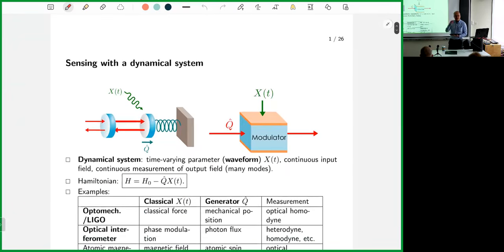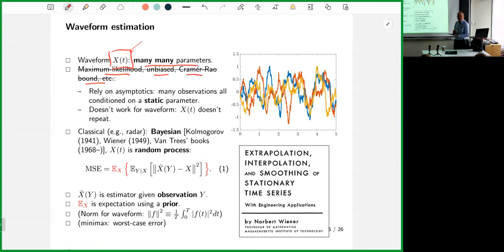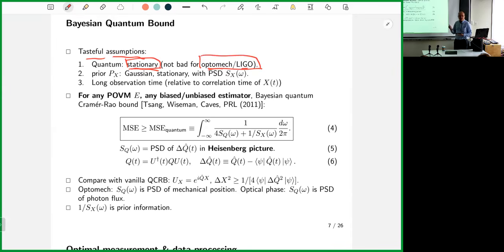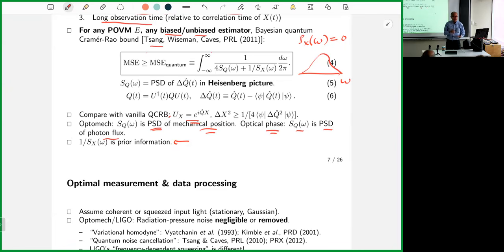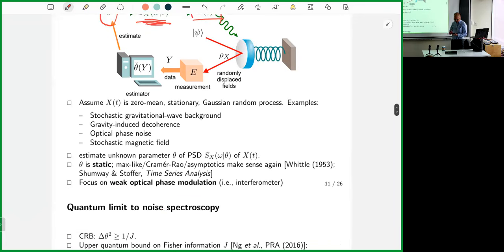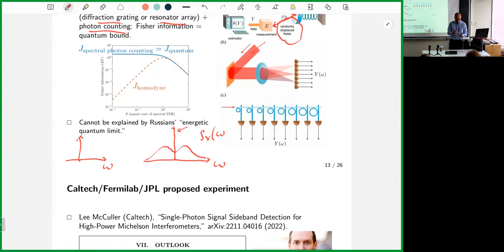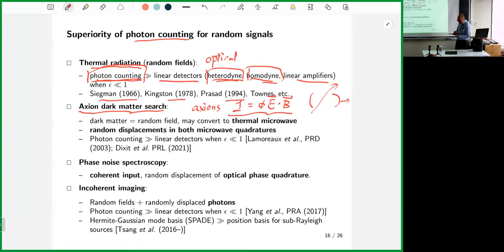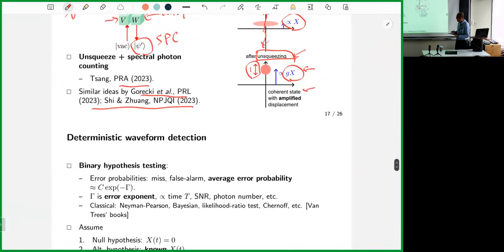Quantum waveform estimation, detection, and noise spectroscopy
Speaker: Mankei Tsang, National University of Singapore
Date: November 24, 2023